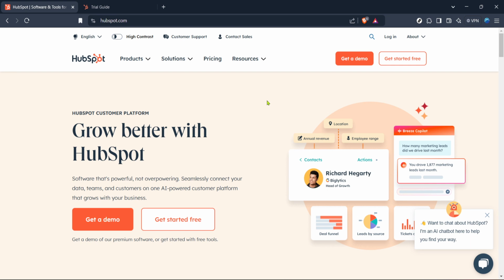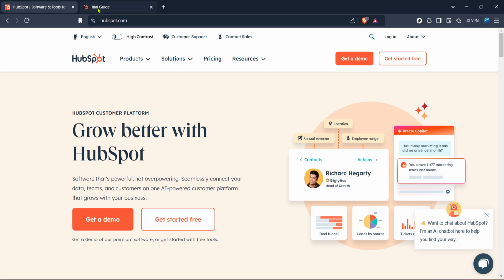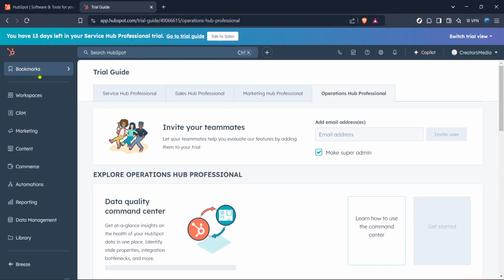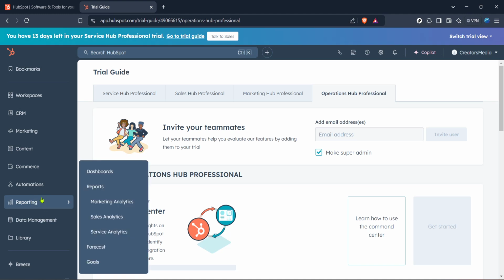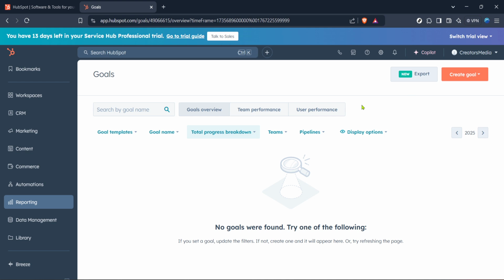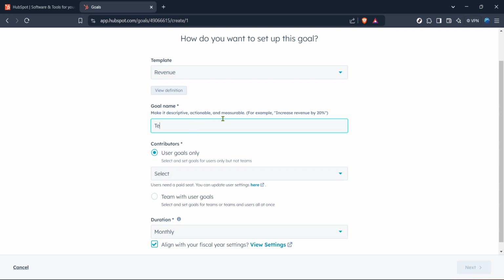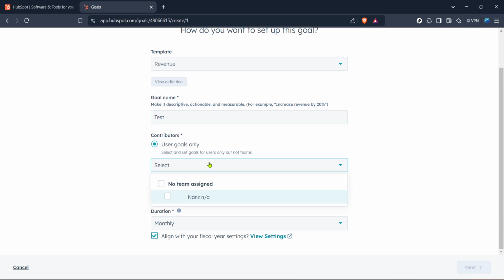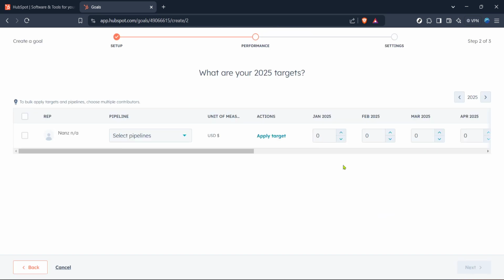How to Create Sales Goals in Hubspot (Full 2025 Guide)